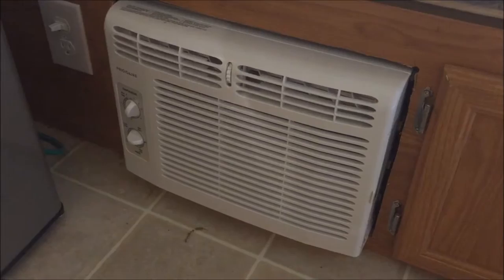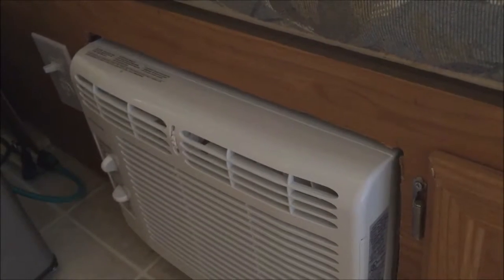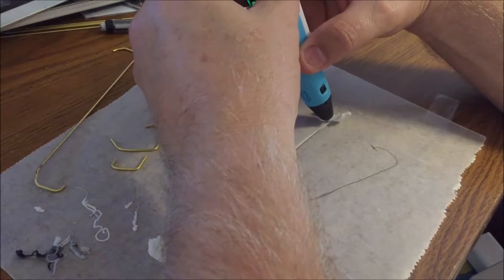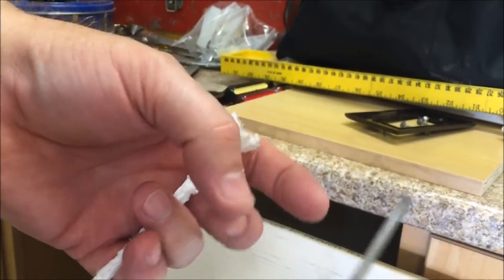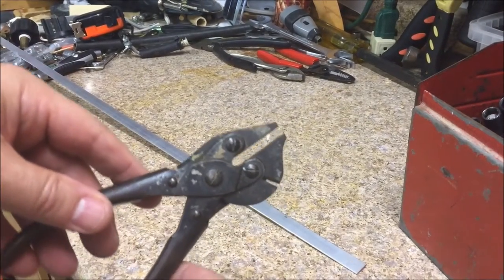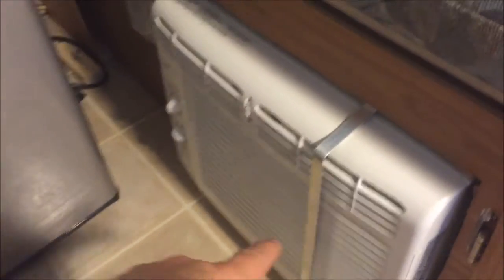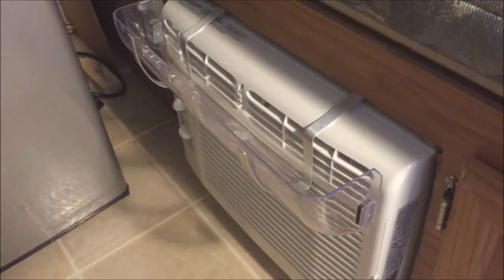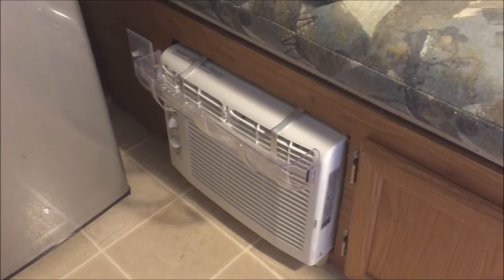Aliner Remodel AC Done Experiment With 3D Pen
This is the final camper AC video. I finally created a stable bracket to hold the air deflector at a desired angle to blow the air upward and not on the bottom of the bed. Yipee!

Intro music created for me and courtesy of, YouTube channel, "TheMineDestroyers":
Outro music from YouTube free library.